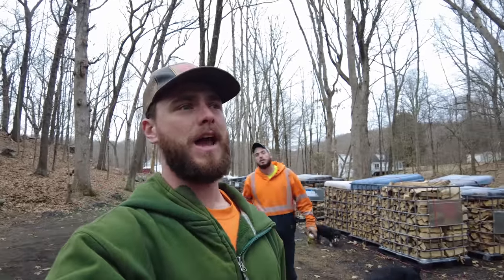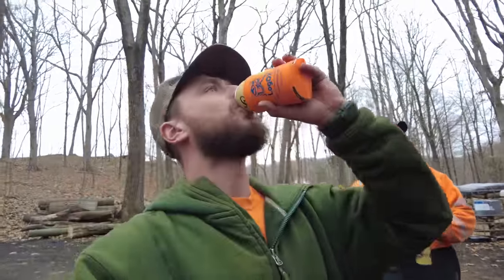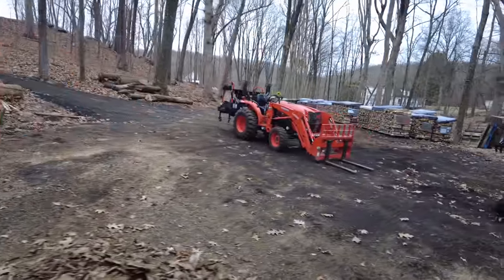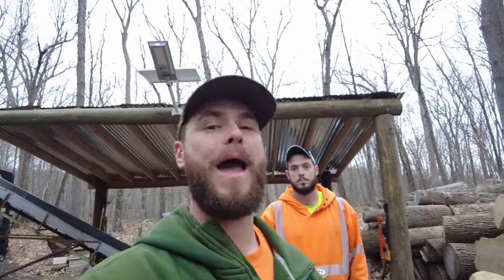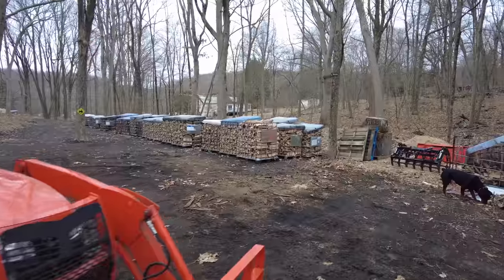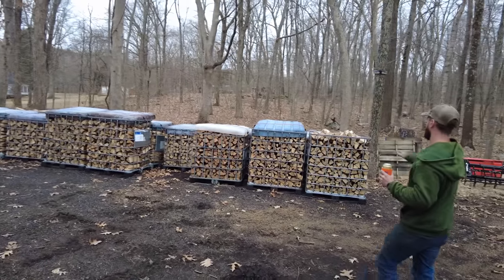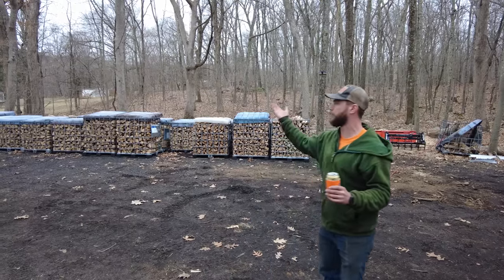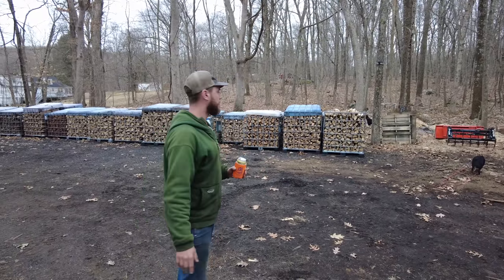#342 Moving the Firewood Log Pile: We Have Short Wood!!!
In this video Chris and I try moving the log pile to a more productive location and it doesn't work.

Product Links:

NOCO BATTERY JUMPER

4’X20’ HEAVY DUTY IBC TOTE FIREWOOD TARP

3M WORKTUNES